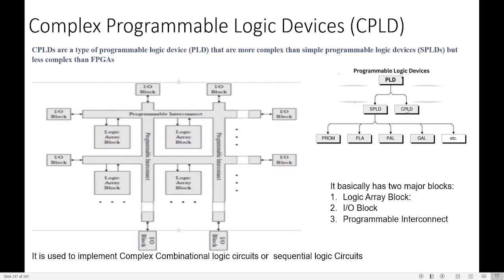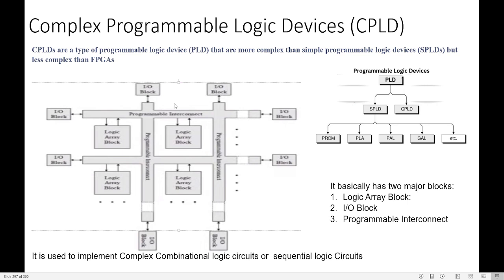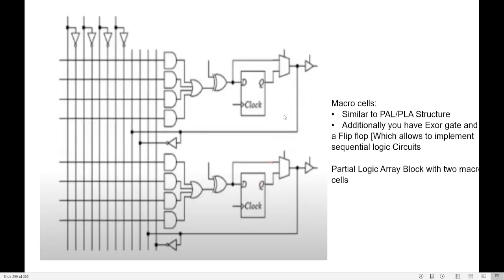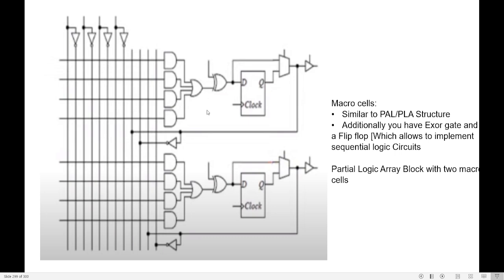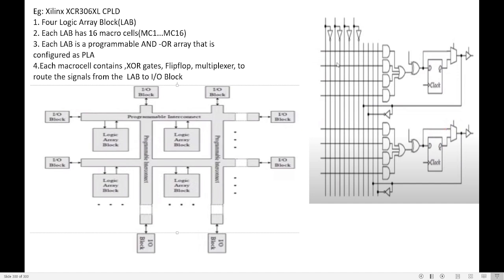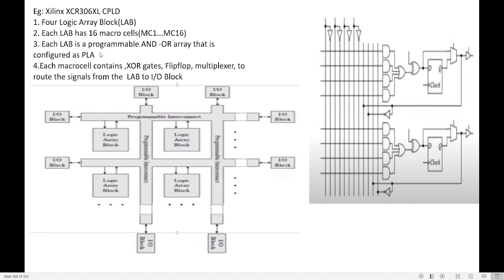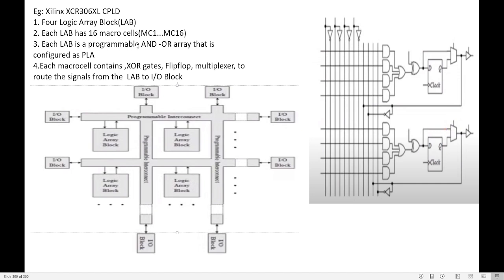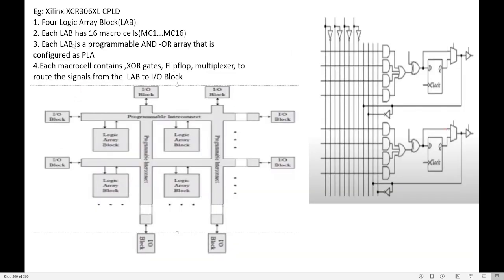Complex Programmable Logic Devices (CPLDs)||Write Short Notes on Complex Programmable Logic Devices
Complex Programmable Logic Devices (CPLDs) || Write Short Notes on Complex Programmable Logic Devices (CPLDs)

• Design Combinational Circuit Using PLA for 3 bit Binary number as input and square of it as output.